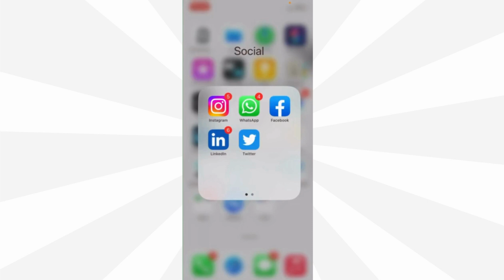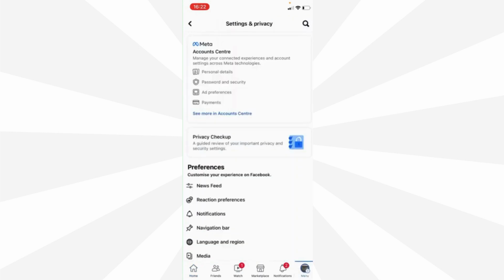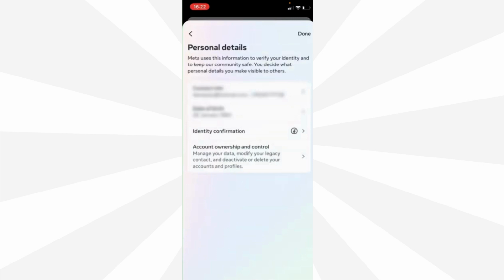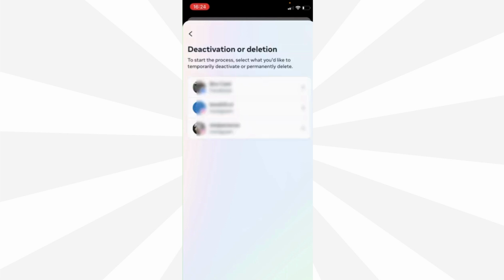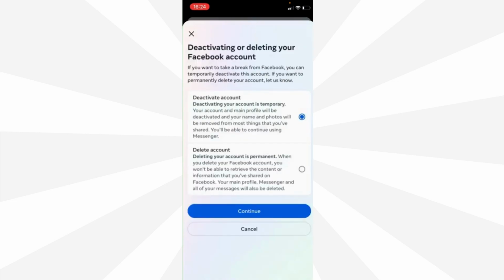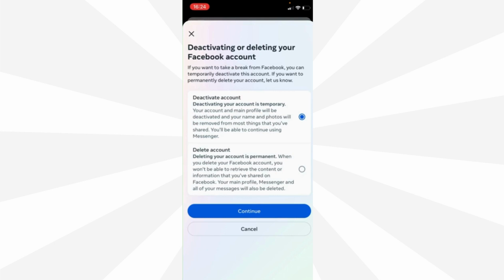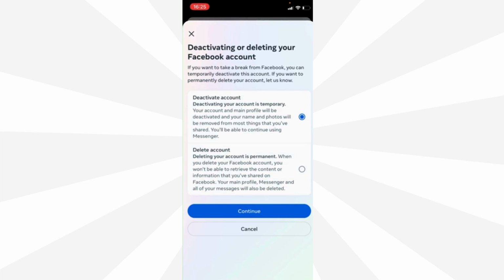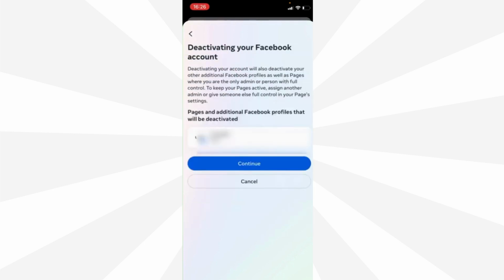How to Deactivate Facebook Account 2024 UPDATE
Are you ready to bid farewell to Facebook and regain control over your online presence? In this comprehensive video tutorial, we walk you through the process of deactivating or deleting your Facebook account, ensuring a smooth transition to a Facebook-free life.